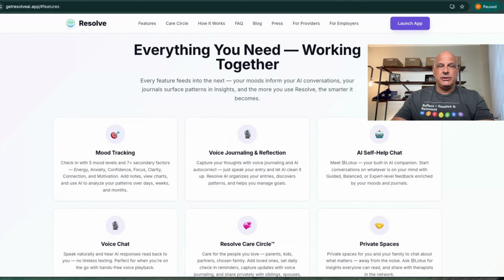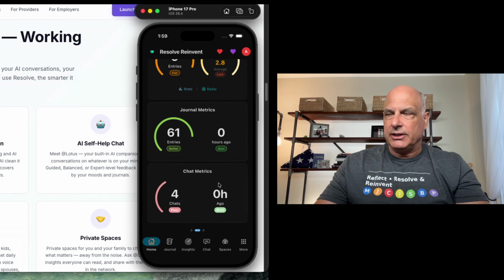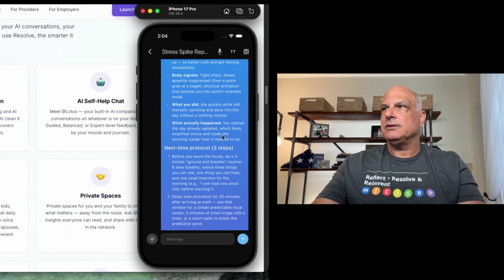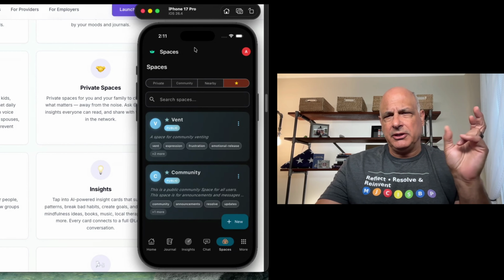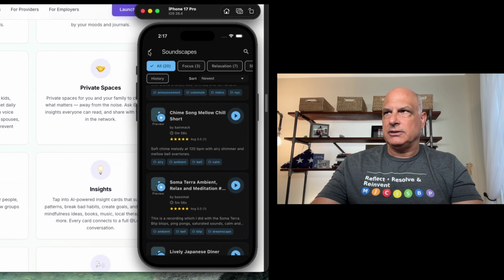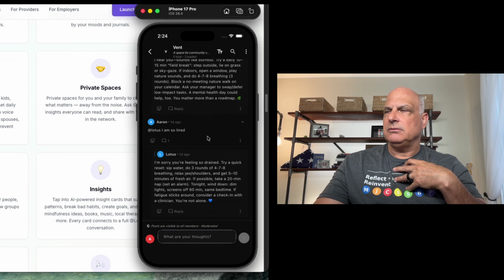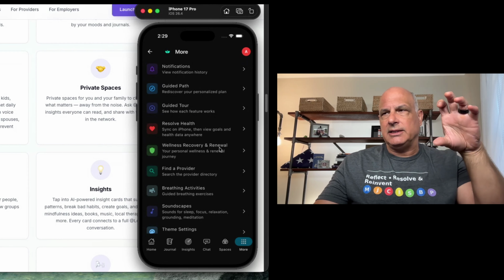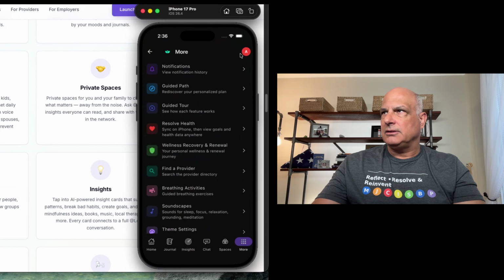Resolve Reinvent - your mental wellness superpower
Your ultimate AI-powered self-help companion — your wellness superpower.

Resolve Reinvent stands apart because it's built on real work — not quick fixes. We take you beyond surface-level tips by guiding you to reflect deeply through journaling, mood tracking, and detailed stats. Our AI doesn't just suggest — it uncovers patterns across your entire journey, whether in your journal or daily moods. With AI-powered chats and insights, we help you resolve challenges — turning reflection into action. But we don't stop there. You reinvent yourself through private spaces (for family or providers) and public communities for shared support. Add breathing exercises, soundscapes, and direct access to local providers, and you have a holistic system. It's the entire cycle: reflection, resolution, and reinvention. We empower you to do the work and become your best self.

Mood Tracking
Check in with 5 mood levels and 7+ secondary factors — Energy, Anxiety, Confidence, Focus, Clarity, Connection, and Motivation. Add notes, view charts, and use AI to analyze your patterns over days, weeks, and months.

Voice Journaling & Reflection
Capture your thoughts with voice journaling and AI autocorrect — just speak your entry and let AI clean it up. Resolve AI organizes your entries, discovers patterns, and helps you manage goals.

Insights
Tap into AI-powered insight cards that surface patterns, break bad habits, create goals, and discover mindfulness ideas, books, music, local therapists, and more. Every card connects to a full @Lotus conversation.

Wellness Recovery & Renewal
Embark on your personal renewal journey with a secure, PIN-protected space. Celebrate milestones, whether breaking old habits or forming healthier ones. Reflect on streaks, log moods and triggers, and connect with a supportive community. Whether you're tackling screen time, substance use, or daily routines, Resolve supports every step.

AI Self-Help Chat
Meet @Lotus — your built-in AI companion. Start conversations on whatever is on your mind with Guided, Balanced, or Expert-level feedback enriched by your moods and journals.

Resolve Care Circle™
Care for the people you love — parents, kids, partners, chosen family. Add loved ones, set daily check-in reminders, capture updates with voice journaling, and share privately with siblings, spouses, and your loved one’s care team. Built to prevent caregiver burnout.

Community Spaces
Join AI and human moderated community spaces for peer support, shared ideas, and kindness — with trust levels that keep the environment safe and supportive.

Private Spaces
Private spaces for you and your family to chat about what matters — away from the noise. Ask @Lotus for insights everyone can read, and share with therapists in the network.

Breathing & Relaxation
Guided breathing exercises and quick resets to help you find calm and peace in any moment.

Sleep Sounds
Browse and play calming soundscapes designed to help you unwind, relax, and sleep better.
Progress & Badges
Gamified challenges and rewarding badges that celebrate each milestone on your journey to reinvent yourself.

CHAPTERS
00:00 Introduction to Resolve ReInvent and its core purpose
01:10 Demo of the app's user interface and features
03:04 Mood tracking and data visualization
05:00 Journaling features and voice input capabilities
08:14 AI-powered insights and categories
19:13 Community spaces and private support groups
24:02 Breathing exercises and ambient soundscapes
37:49 Care Circle and caregiver support
41:16 App settings, notifications, and onboarding
43:48 Closing